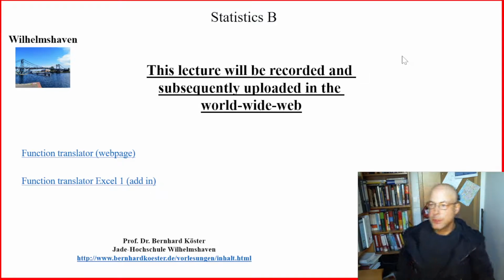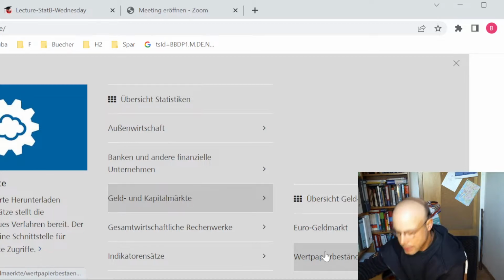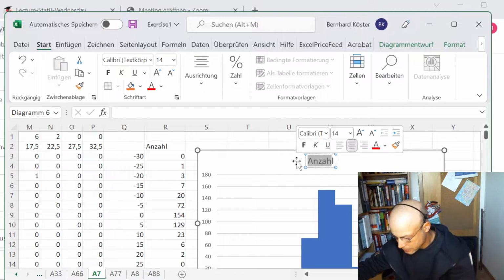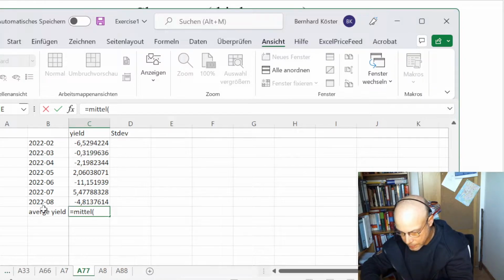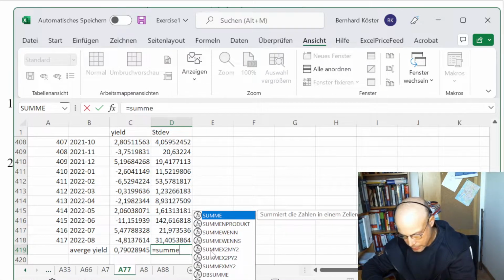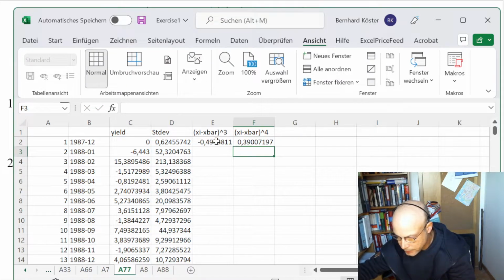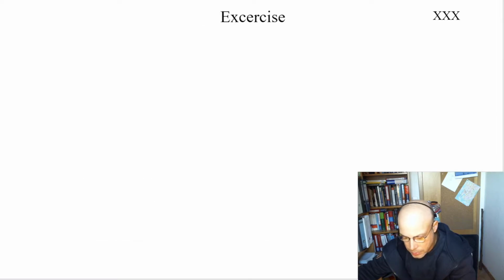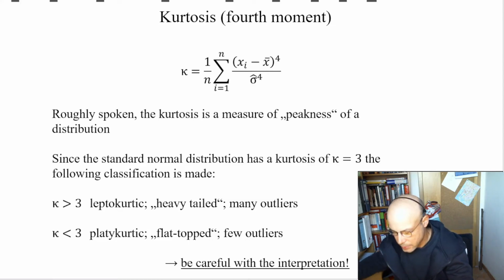AdvancedStatisticsB WiSe2022 P4 20221012a